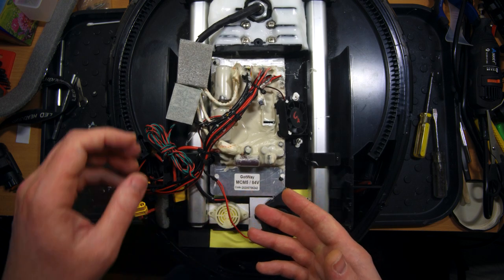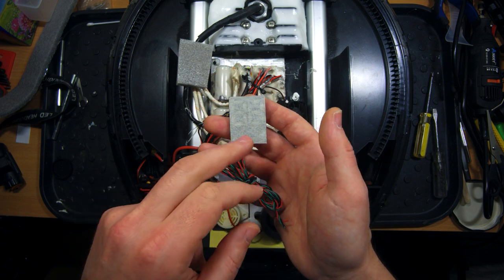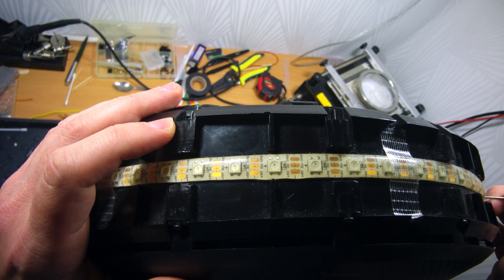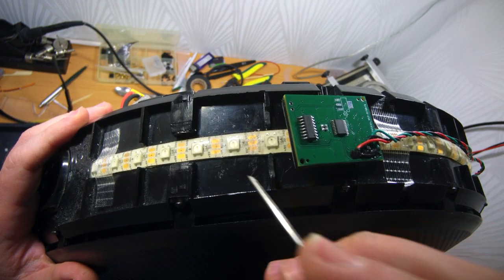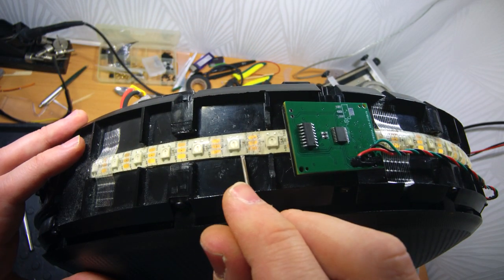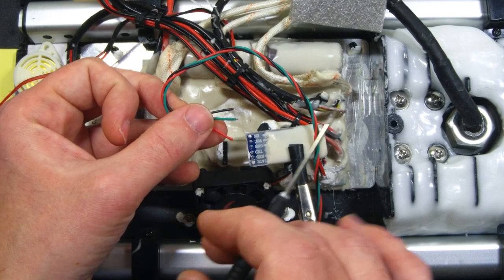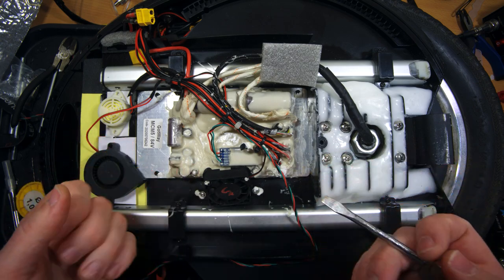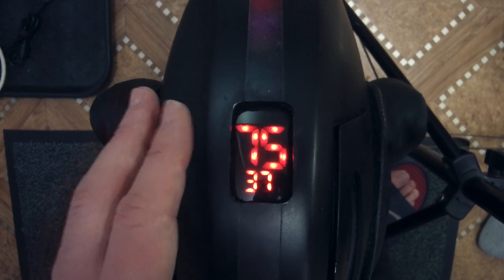Custom Display for any Begode/Gotway wheel: MCM5 Installation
00:00 Intro
01:36 Installation in the inner shell
04:56 Wires connection
06:42 The result